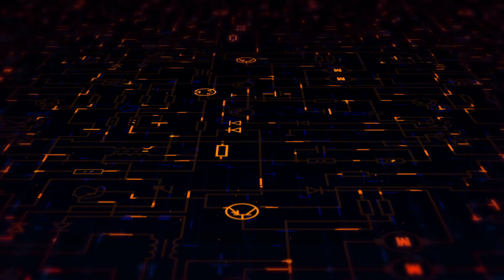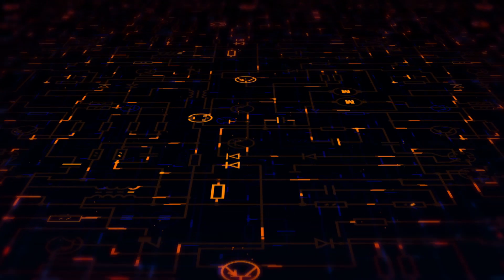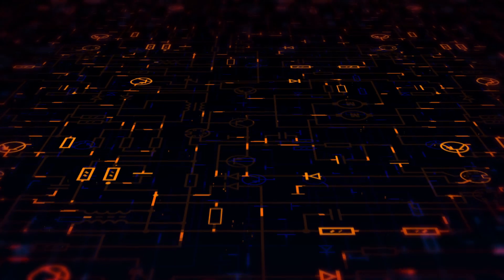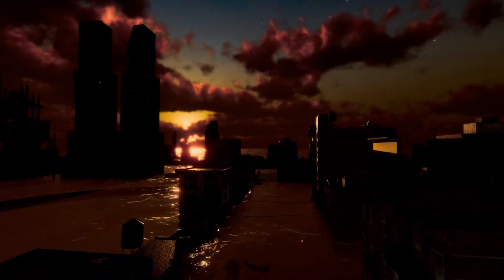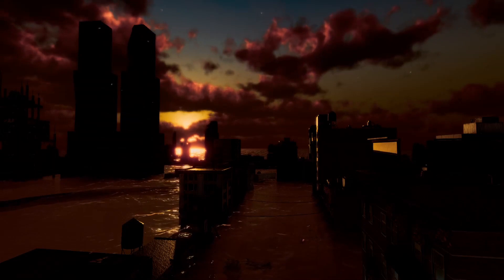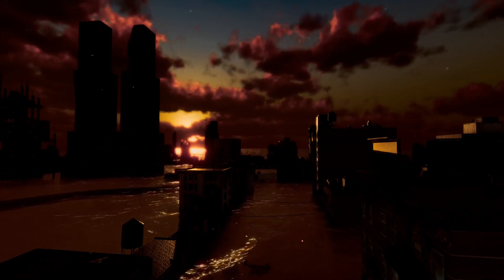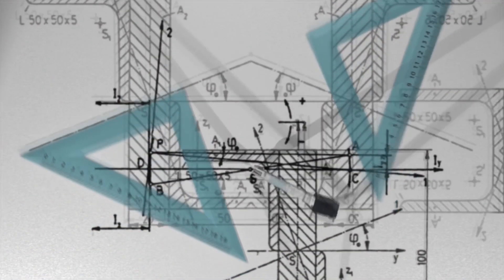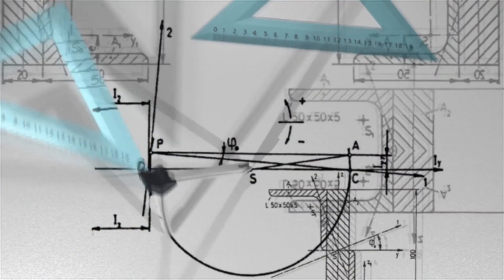The End of Electrochemistry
Stop by the Pine Research Booth at ECS 2022 in Vancouver.